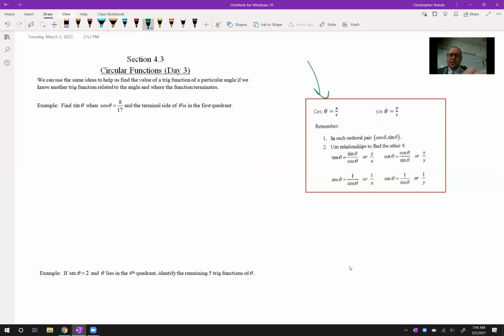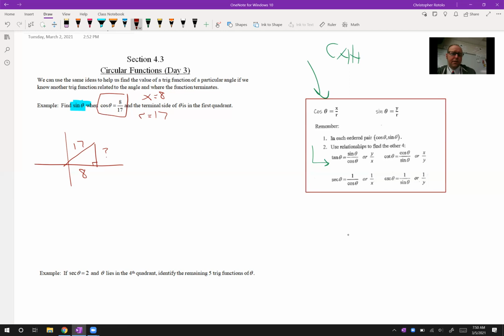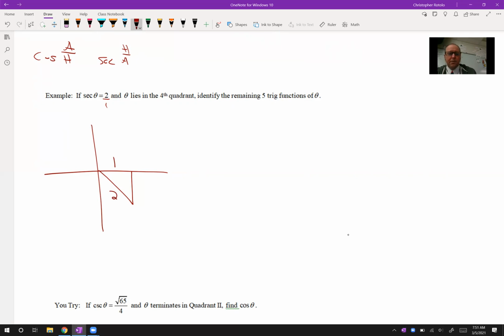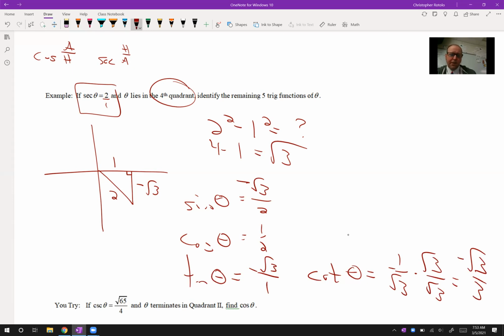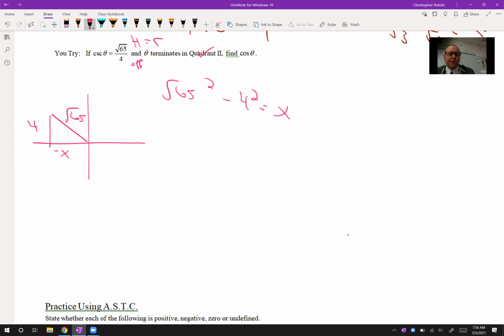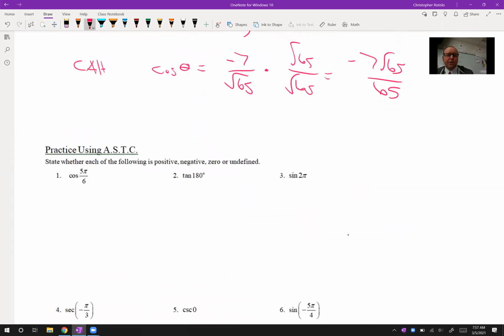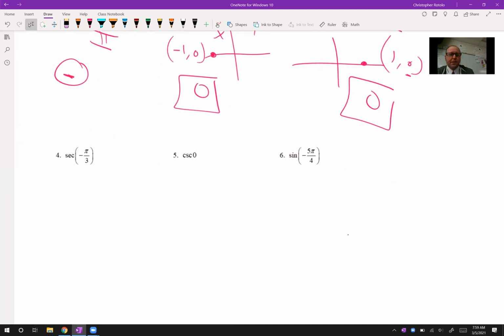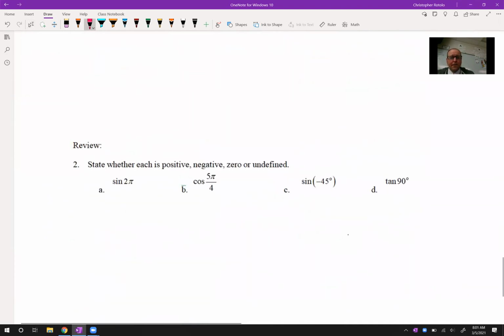PC 4 3 pt3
Using "all students take calculus" and how to find the value of a trig function of an angle based on given information.